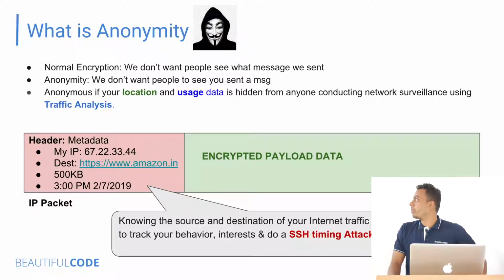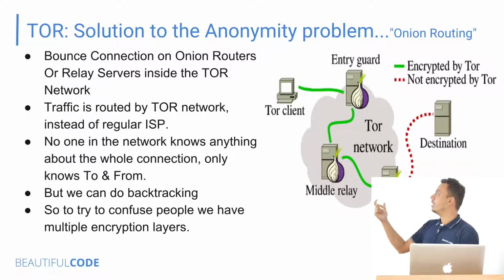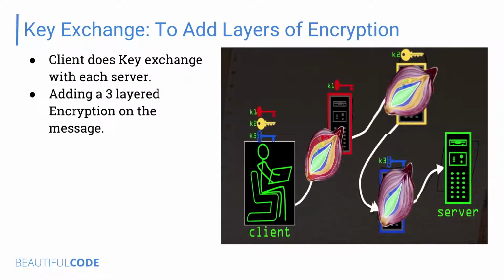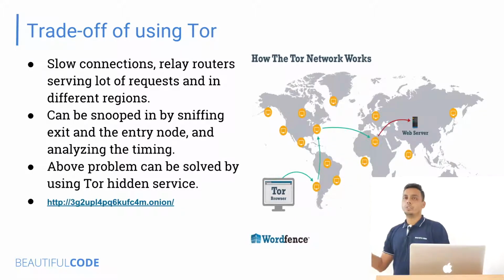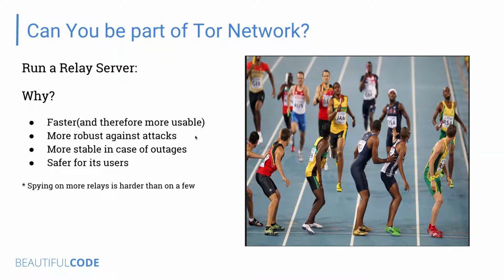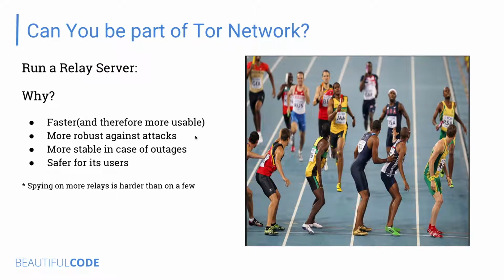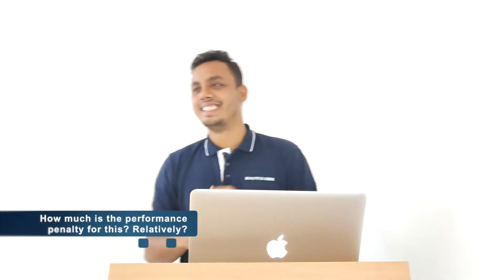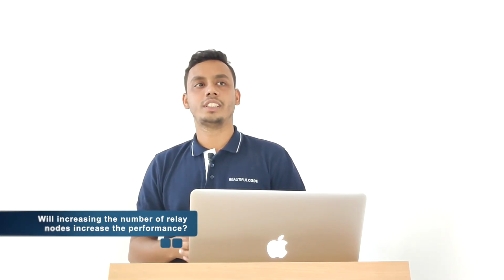How Onion Routing Keeps you Anonymous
Talk By Rakesh
Beautiful Code